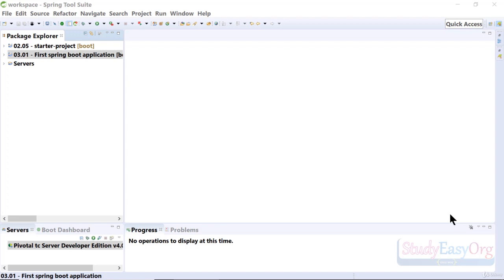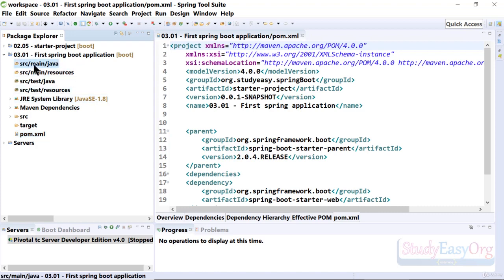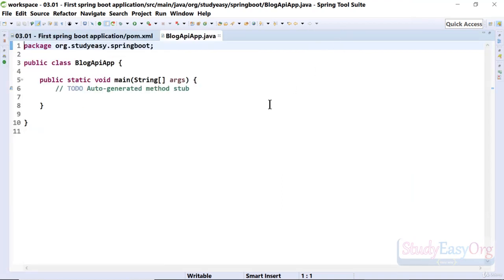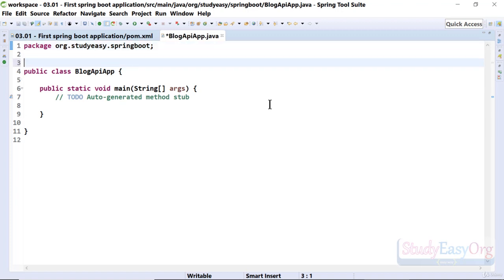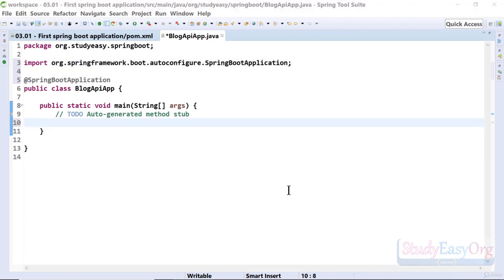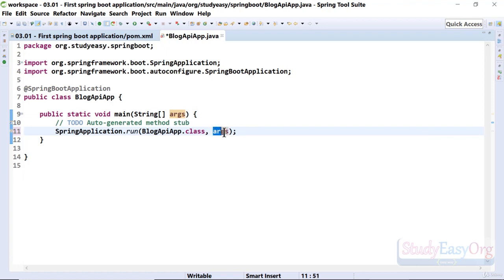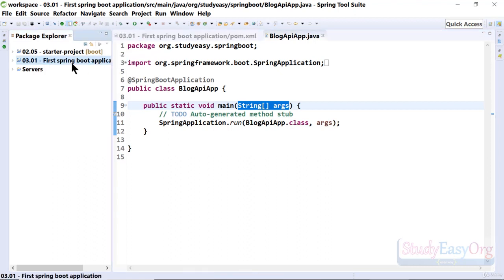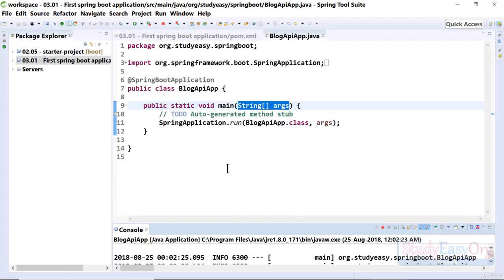441 First spring boot application ( Please SUBSCRIBE Our Channel )